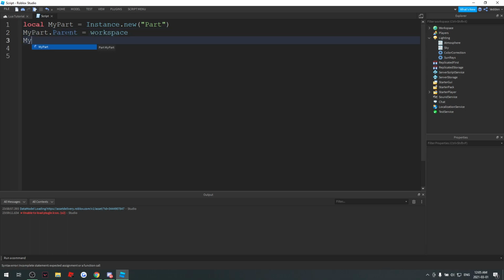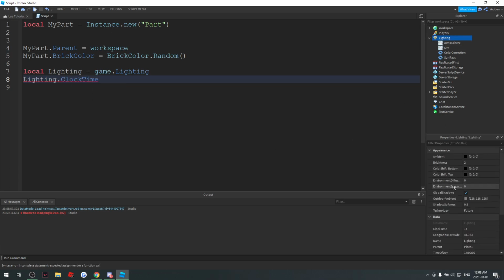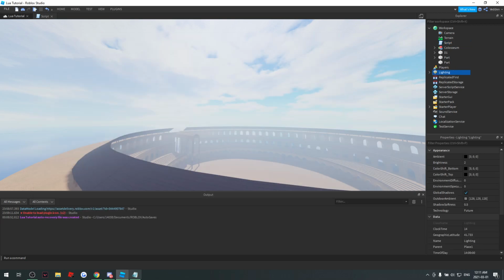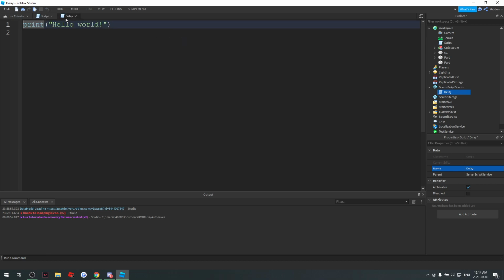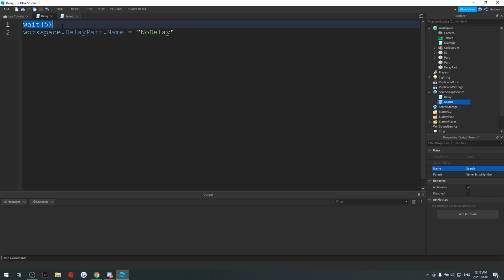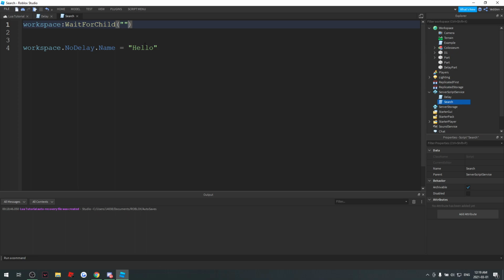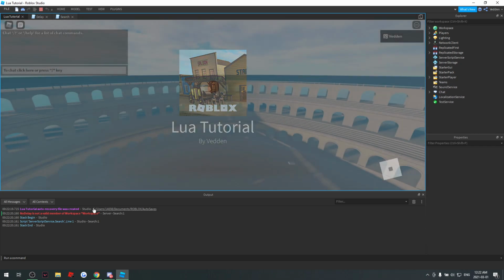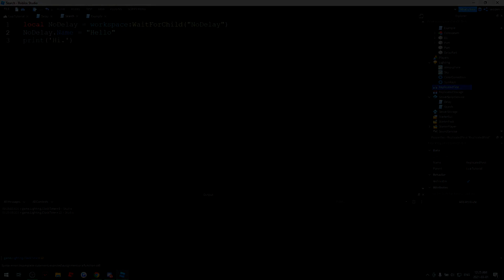Roblox Lua Tutorial - Lesson Three (Beginner - Variables & Value Types)